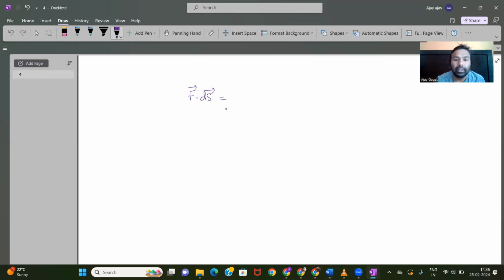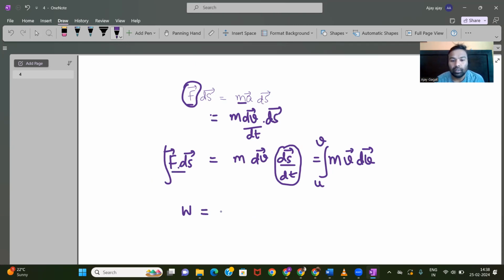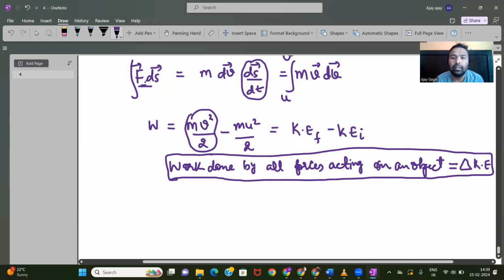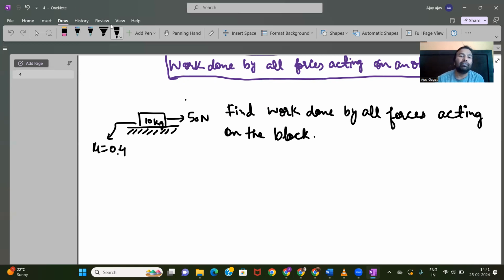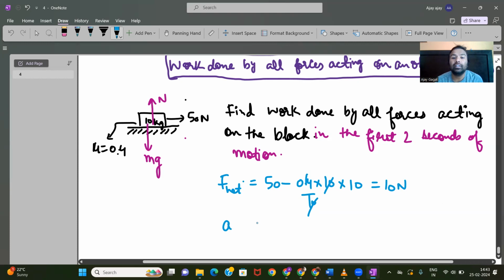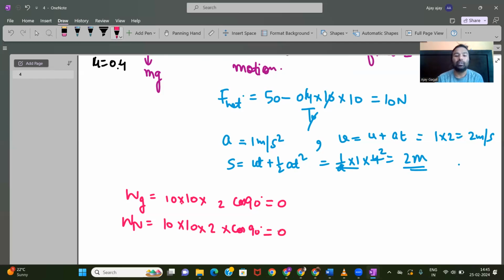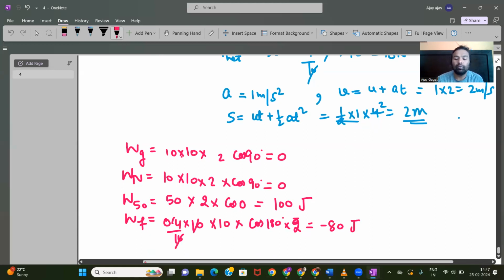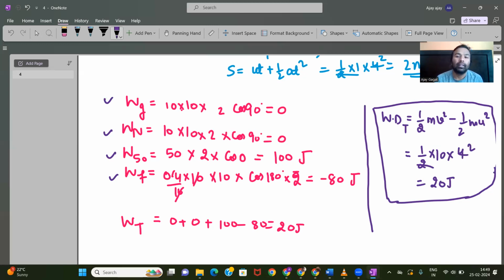Work-energy Theorem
It's a small video deriving Work-energy Theorem and to understand it better, I've discussed a learning problem on the concept.